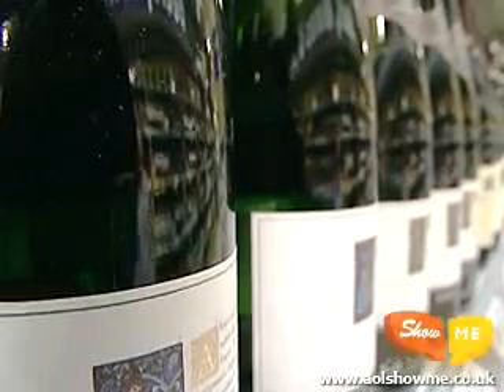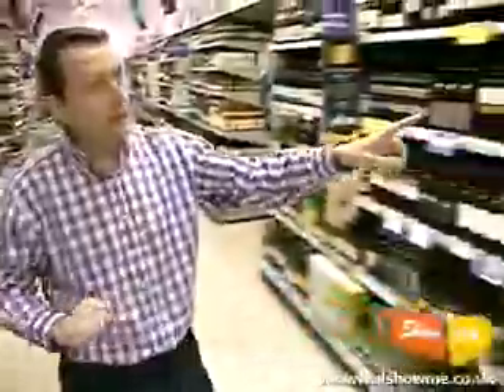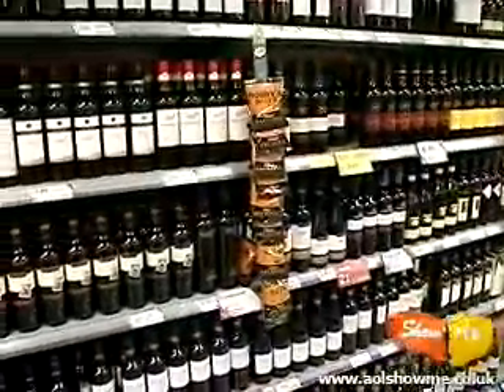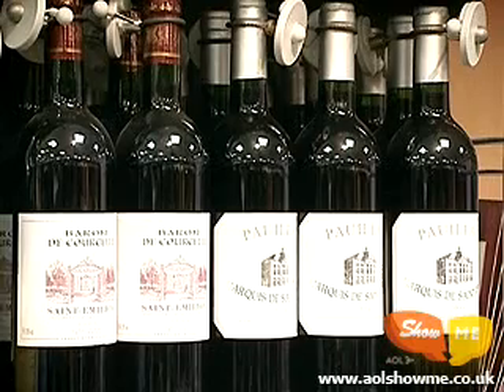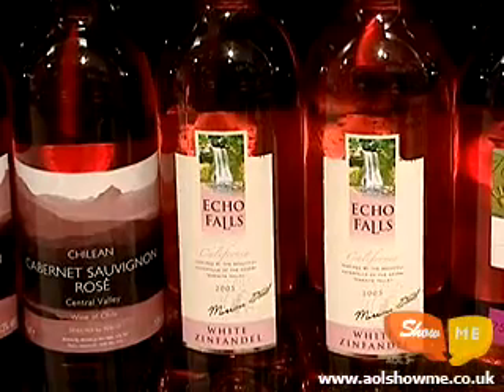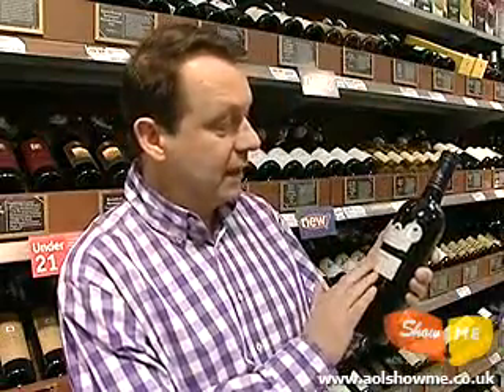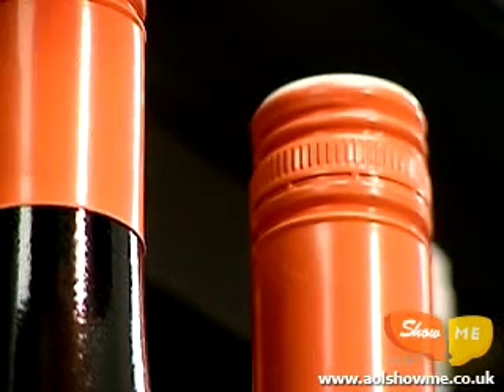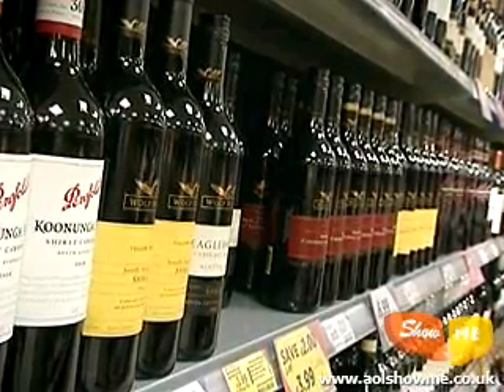choosing wine 512